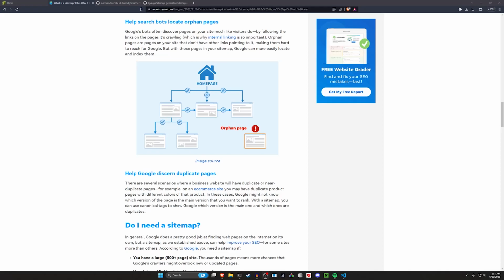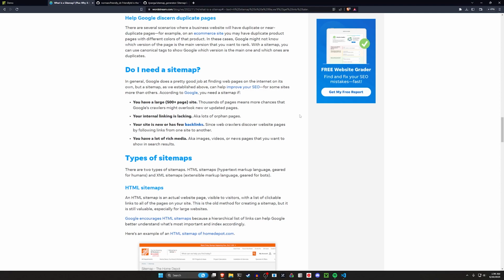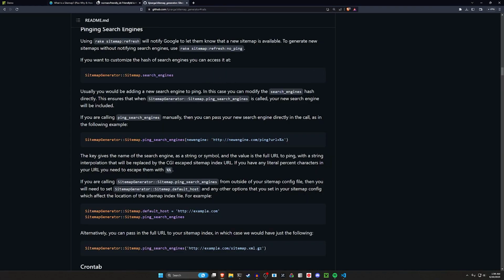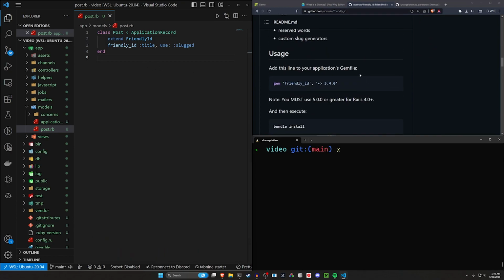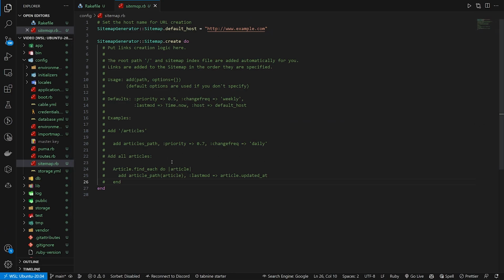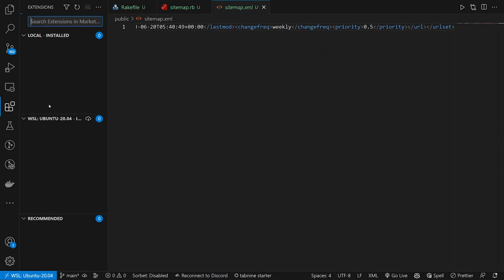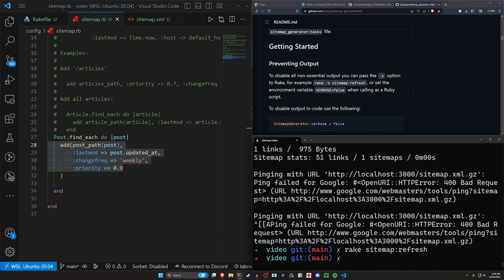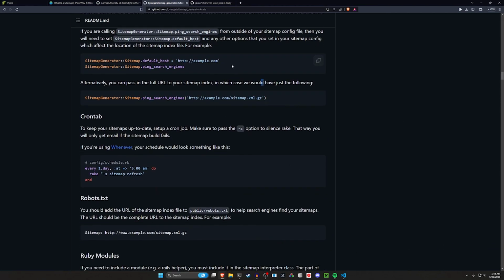Sitemaps for SEO in Ruby on Rails 7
Create Sitemaps for your Ruby on Rails 7 applications using the Sitemap Generator gem.

Timestamps